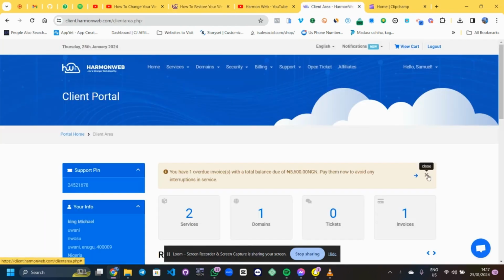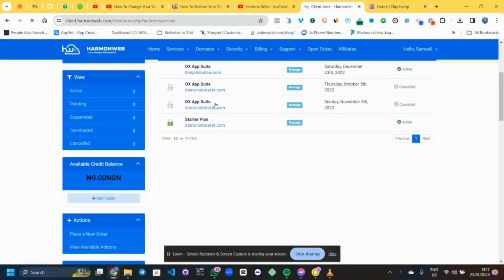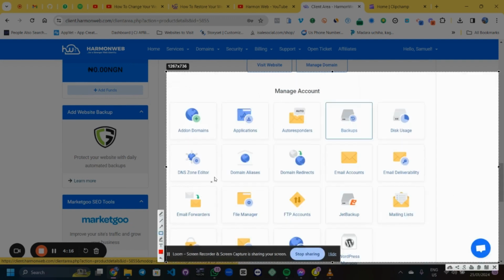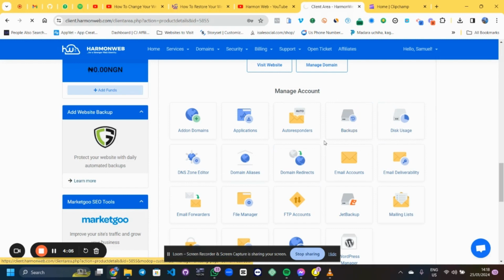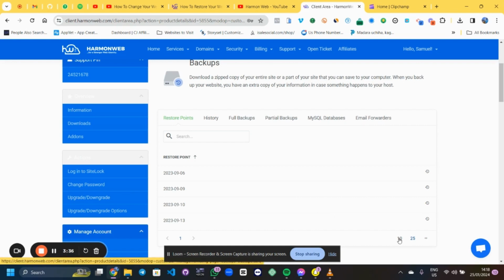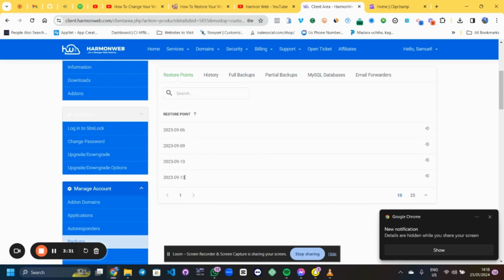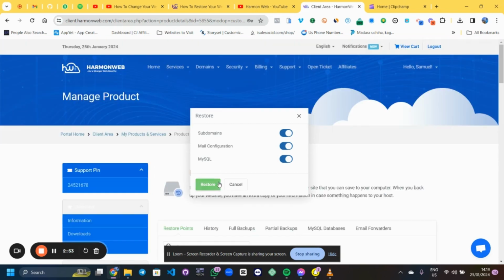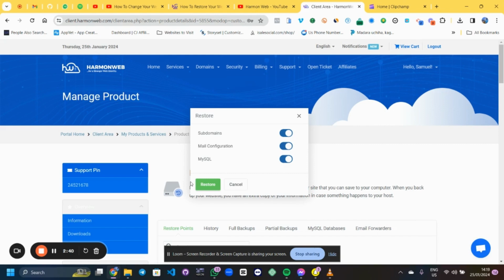How To Restore Your Website Files From the HarmonWeb Client Area | Harmonweb Tutorials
In this video tutorial, we will guide you step by step on How To Restore Your Website Files From the HarmonWeb Client Area.
How To Restore Your Website Files From the HarmonWeb Client Area

⭐ Follow Us ⭐